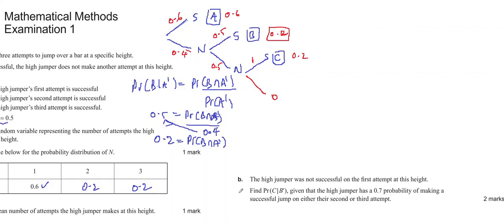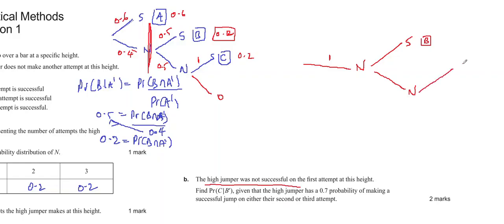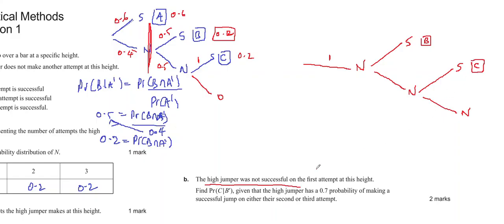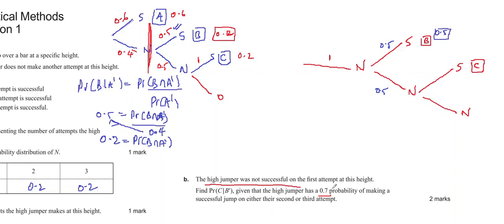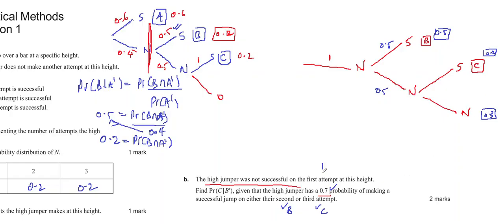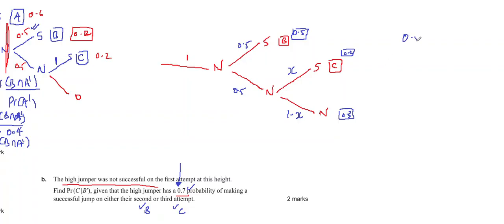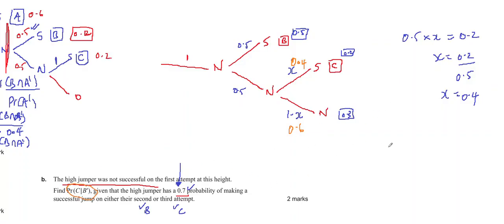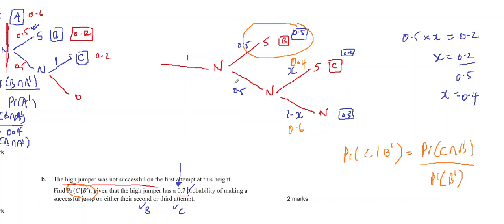VCAA NH MM 25 Ex1 6b